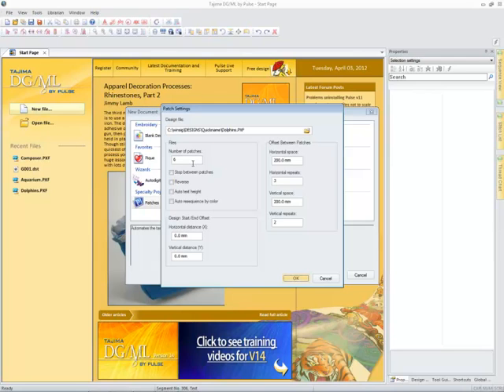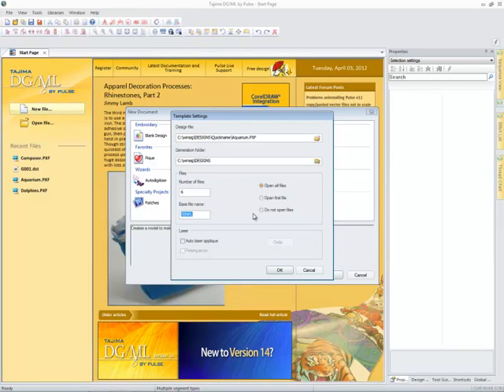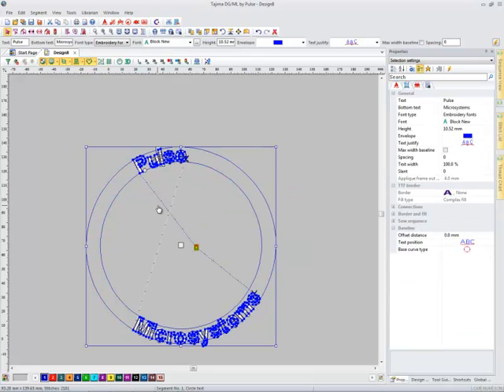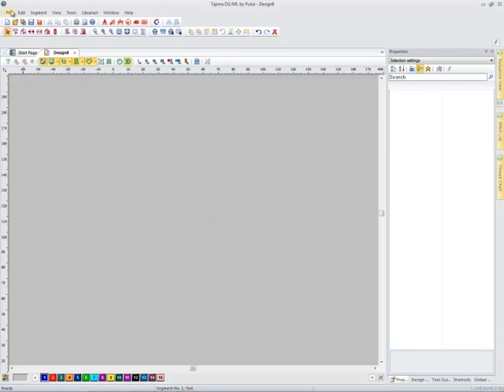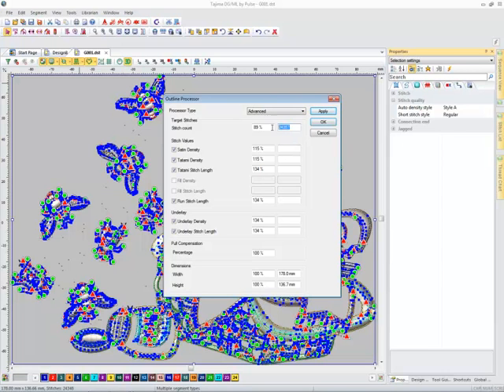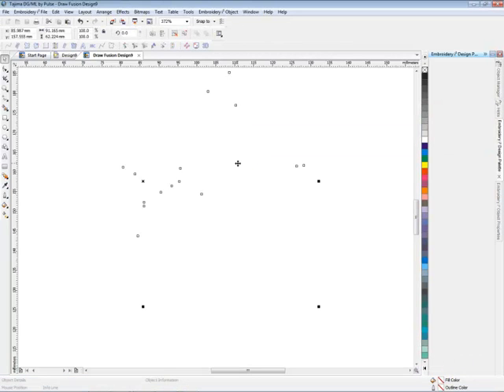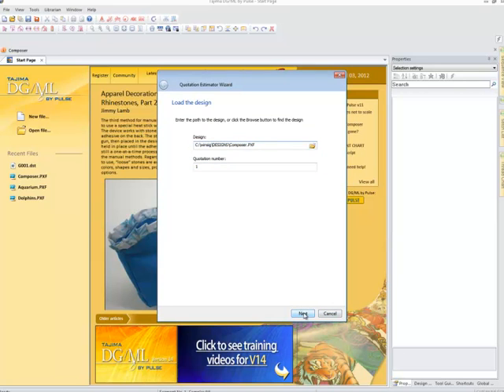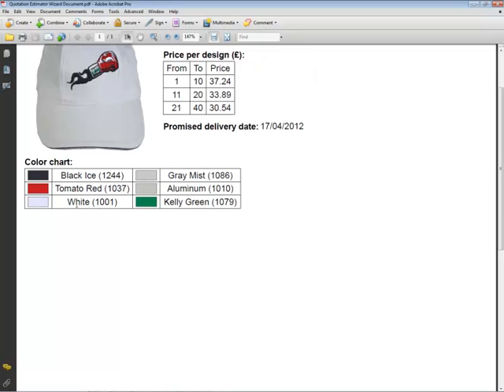Reasons to Upgrade: Mosaic to Composer